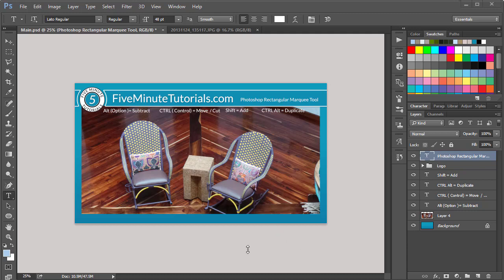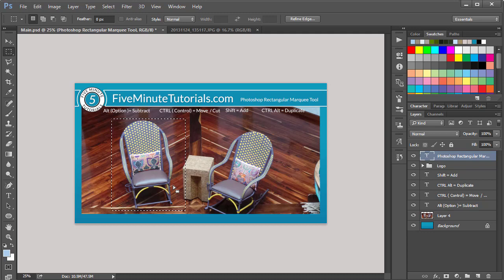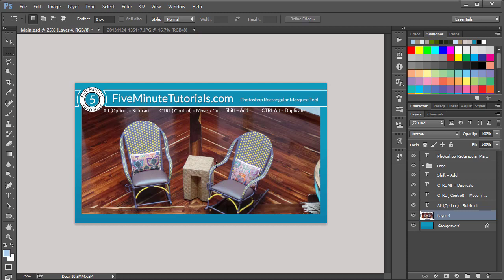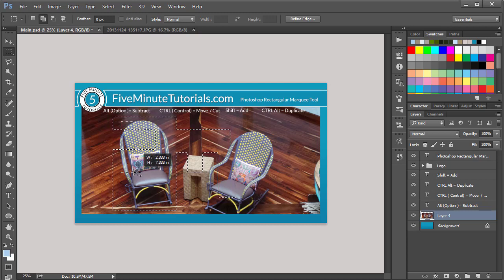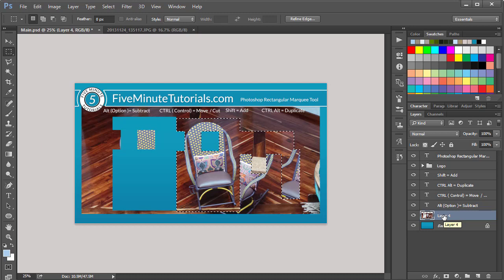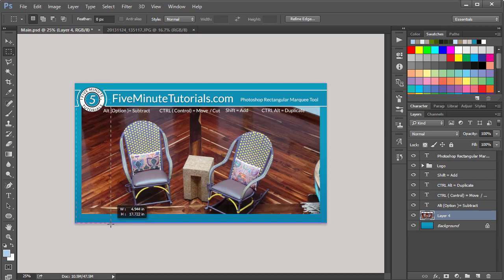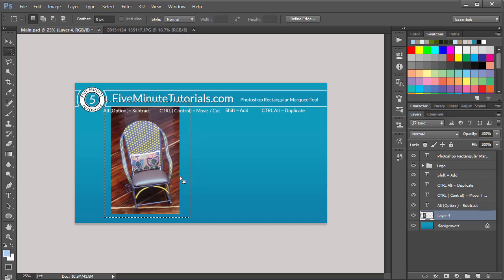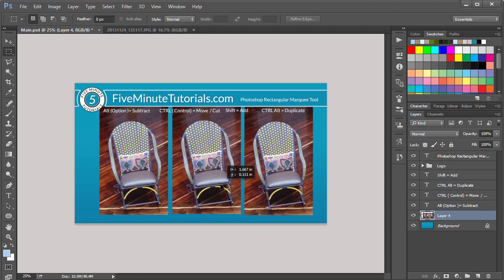Photoshop Rectangular Marquee Tool Tutorial for Beginners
Adobe Photoshop  Rectangular Marquee Tutorial.
How to use the Photoshop Rectangular Marquee Tool. This tutorial is geared toward Photoshop beginners and will teach you what the Photoshop Rectangular Marquee tool does and can be used for. You may want to watch our Photoshop tutorial if you get lost during the transparent pixel reference in this tutorial.